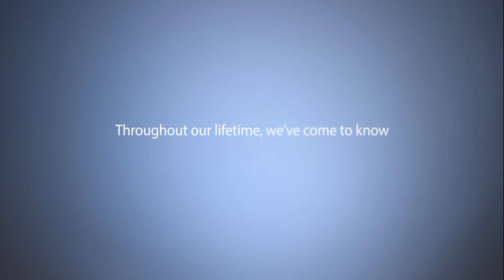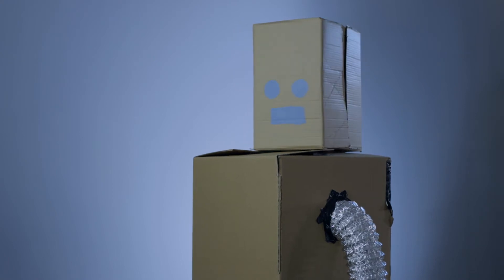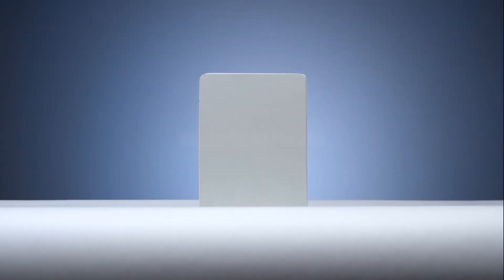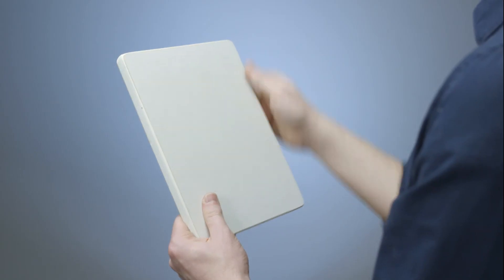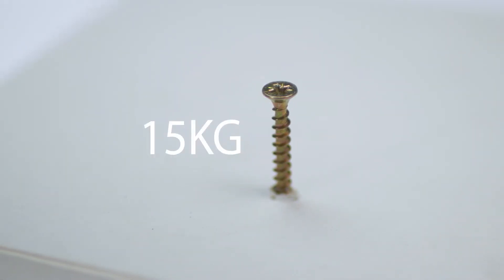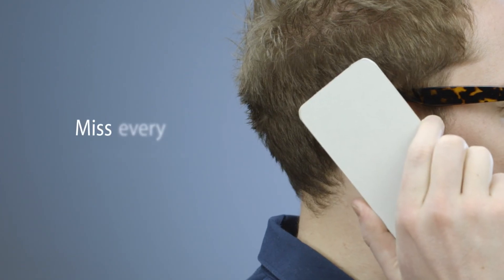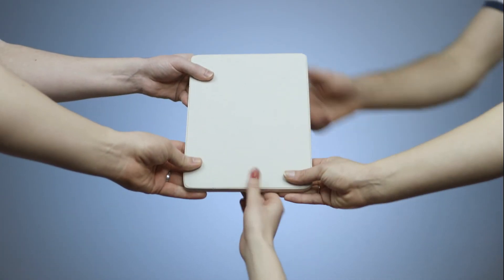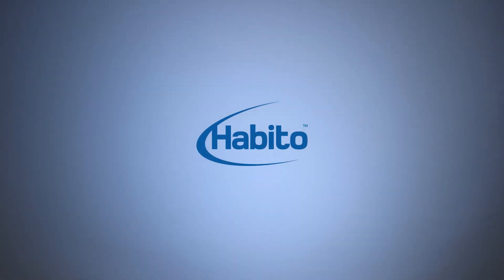Say Hello to Habito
Habito is the revolutionary board from Saint-Gobain Gyproc